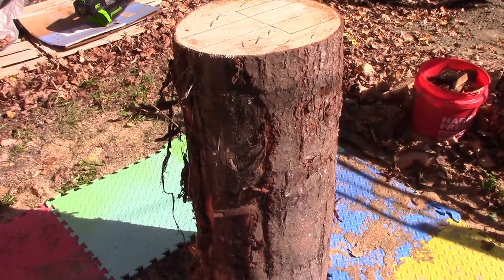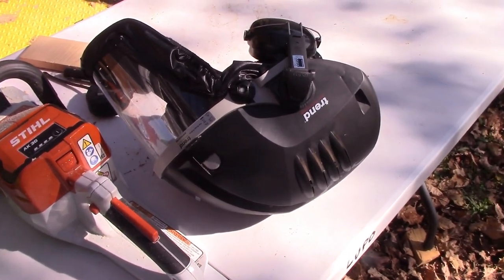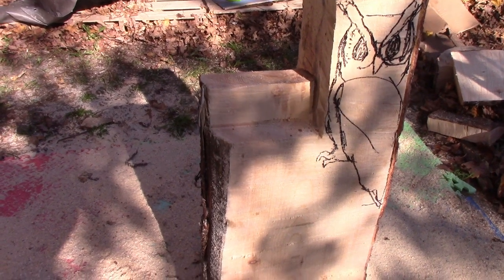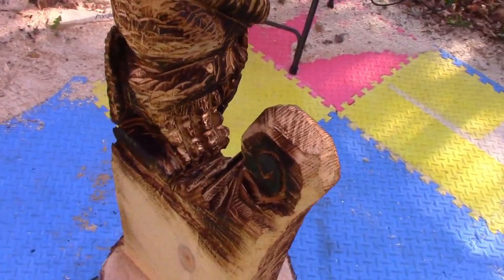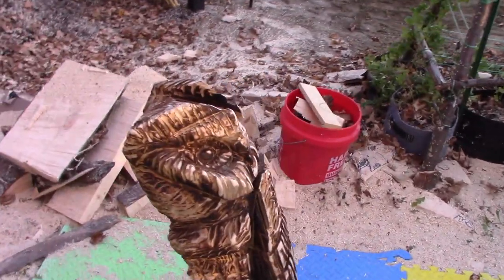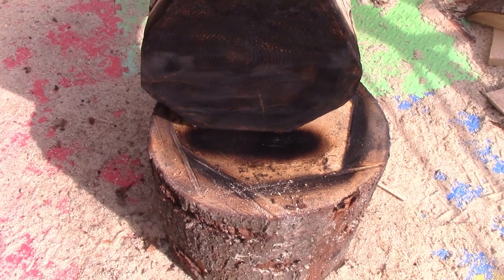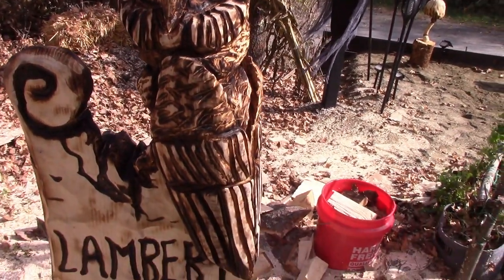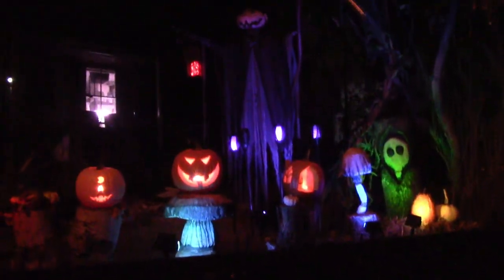How to Chainsaw Carve a Tombstone with and Owl.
This tombstone and owl are carved from one white pine log. The log is about 4 feet and 18 inches of greenwood.  I am a beginner carver so be kind.